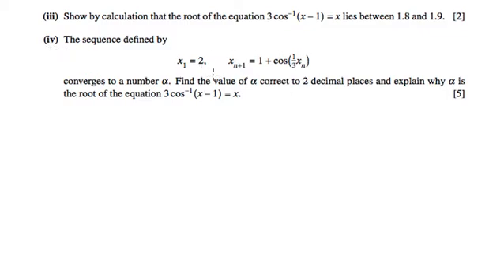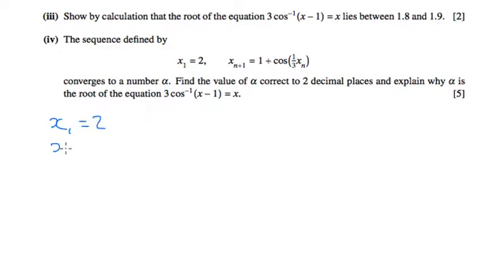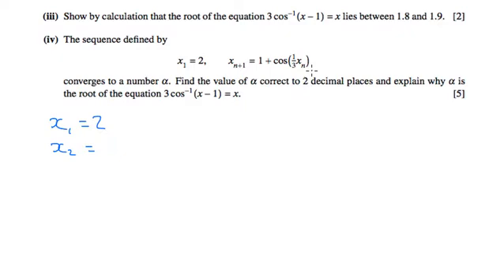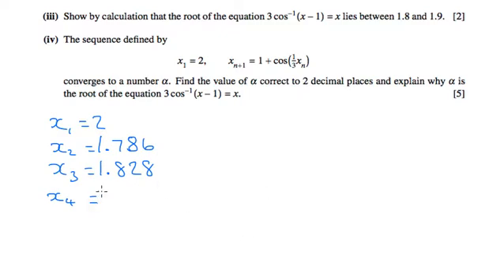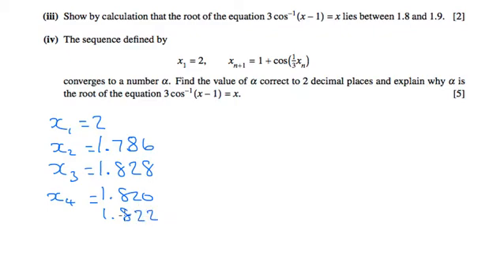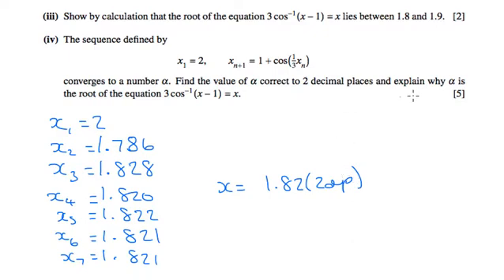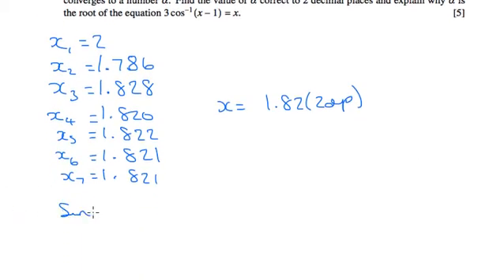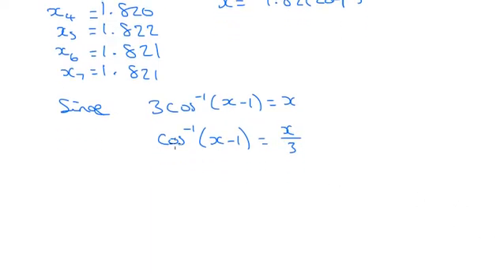C3 2006 January q7iv - A2 Maths - Iterative/Numerical Methods